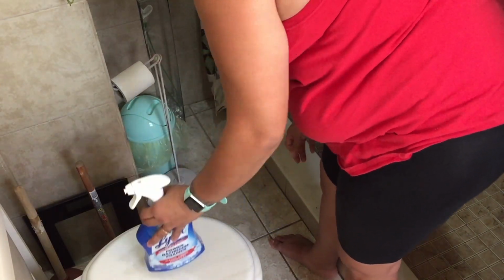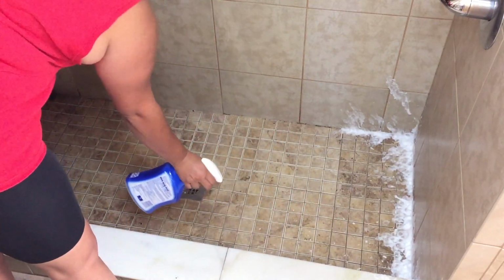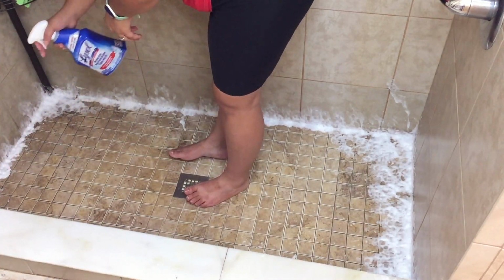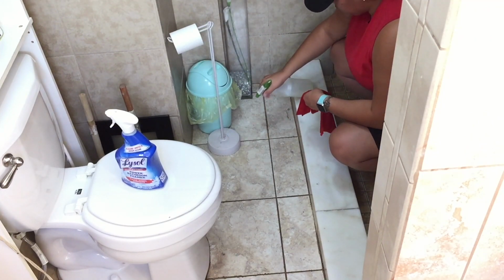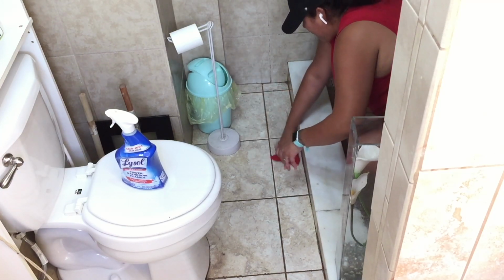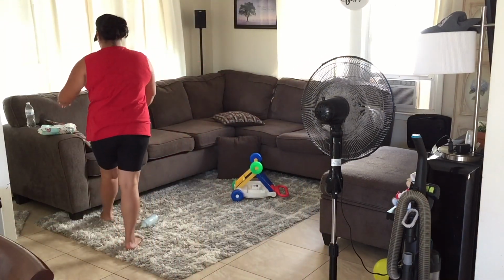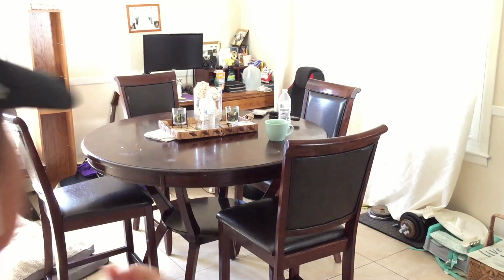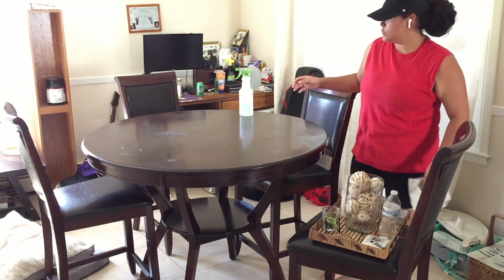whole house clean with me/ speed clean with me / cleaning motivation / bathroom deep clean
hey guys ashley here today speed motivation is a whole house clean with me. I had to do a deep clean of my bathroom and a tidy up of everything else. I hope todays speed cleaning whole house with me gives you some motivation to get some cleaning done in your home.